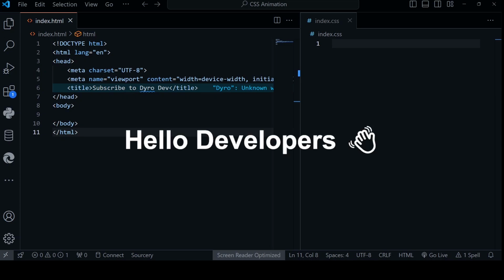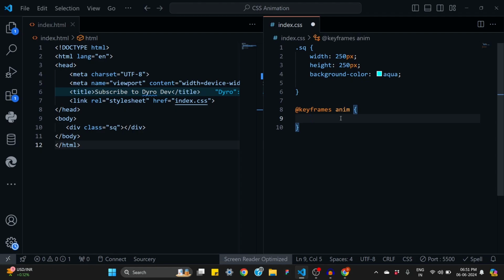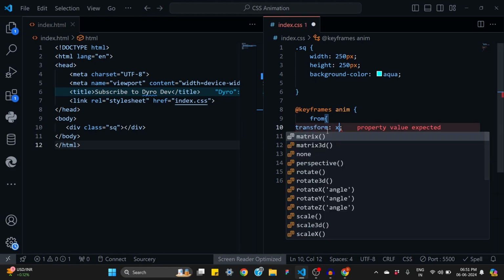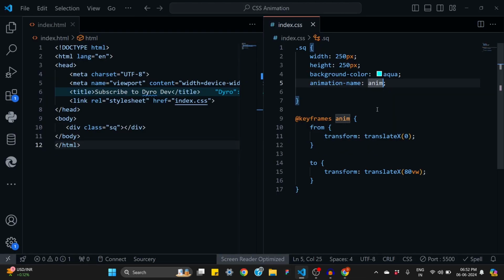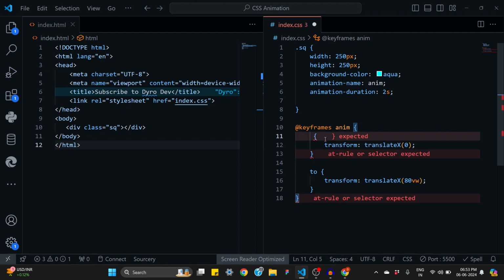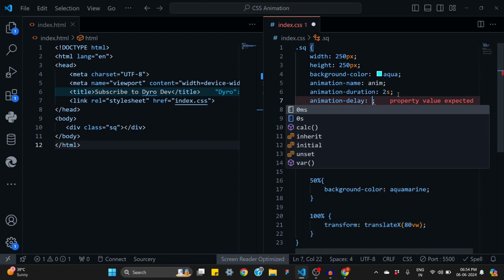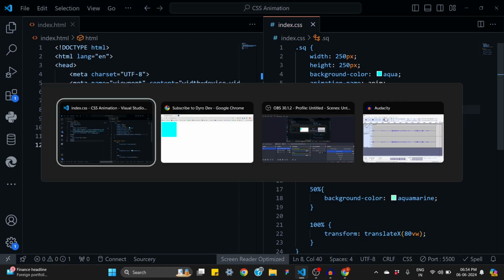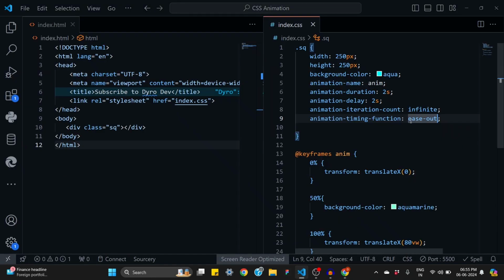Every CSS Animation Properties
Howdy! Developers In this video, we explore the fundamentals of CSS animations. You'll learn what CSS animations are, understand the syntax, and discover key properties like animation-name, animation-duration, and animation-timing-function. We'll also walk through a practical example to help you get started with adding animations to your own projects.